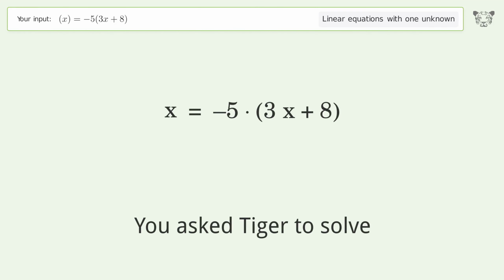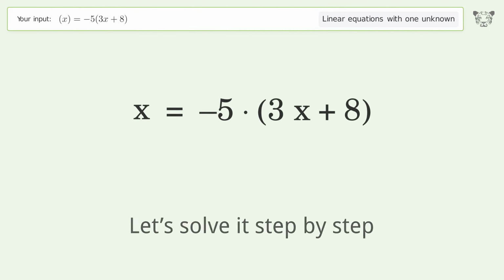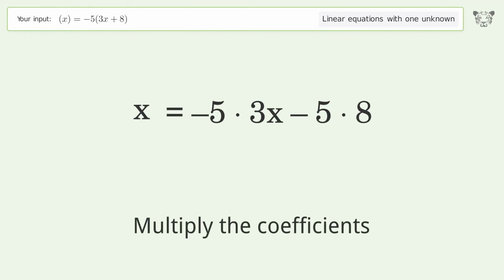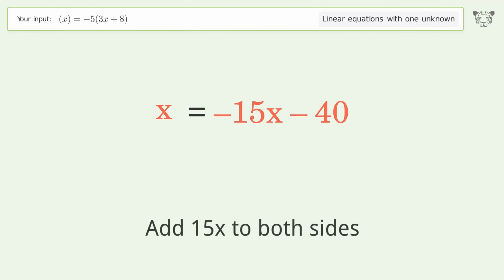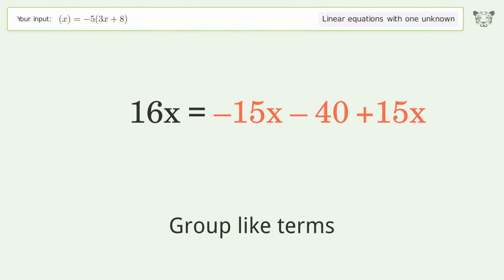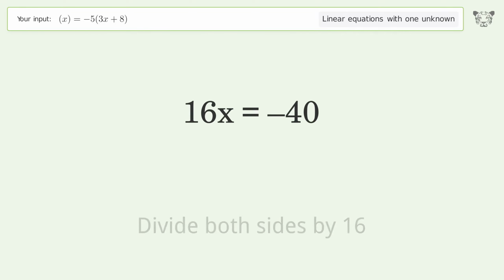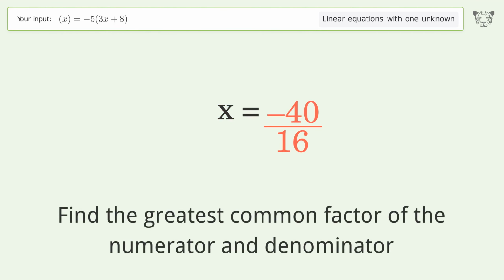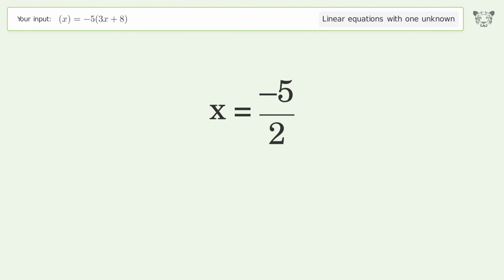Linear equation with one unknown: Solve (x)=-5(3x+8) step-by-step solution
for a step-by-step and more tips and tricks for dealing with linear equations with one unknown.